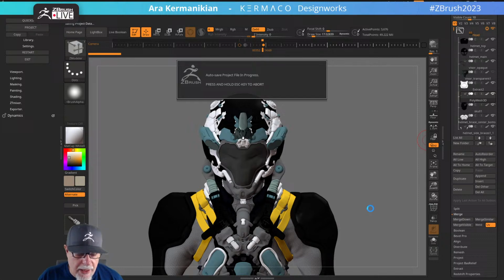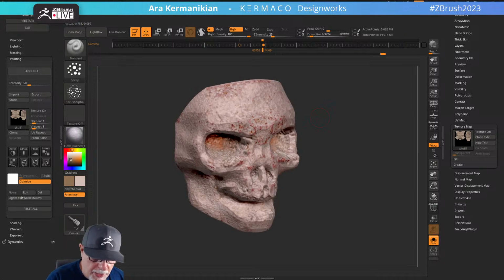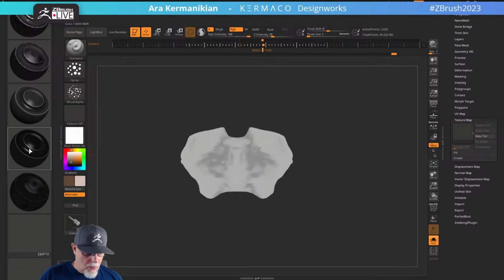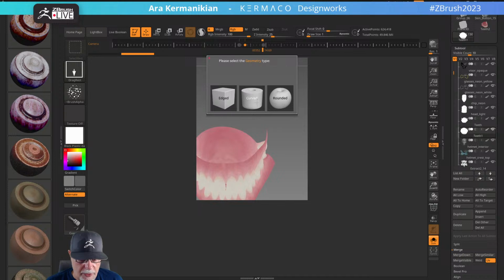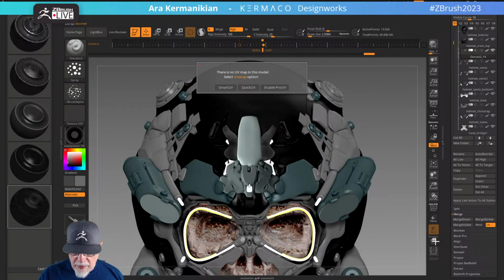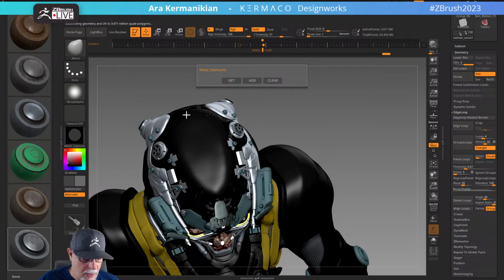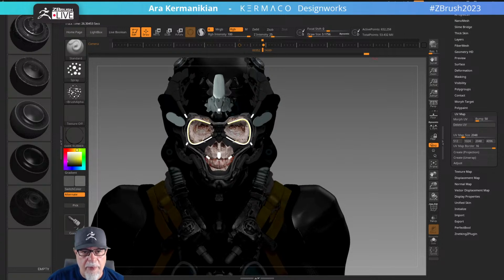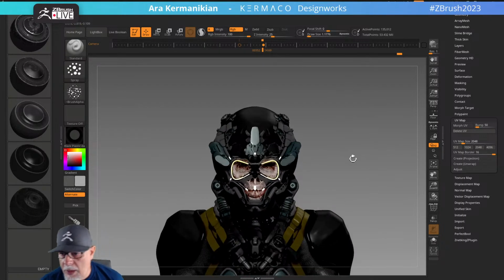Kermaco Designworks - Hard Surface and Character Design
ZBrush hard surface character design : Season 10 / Episode 21

kermaco's Links!